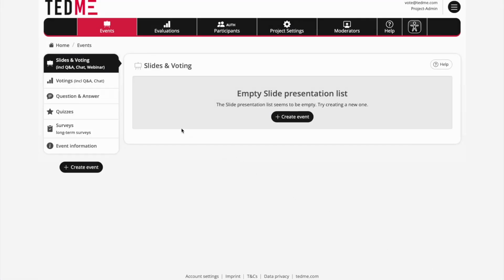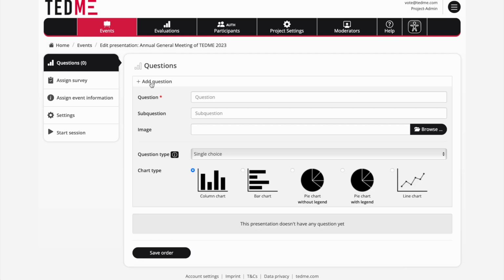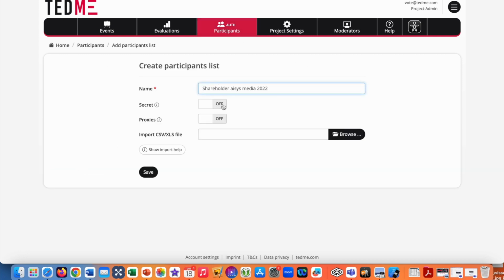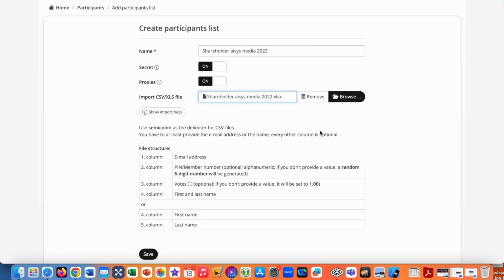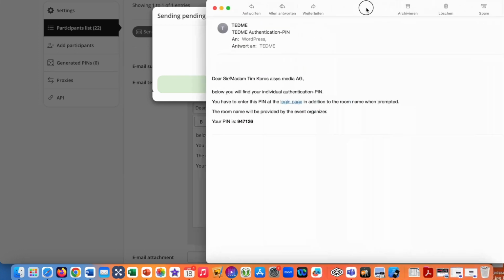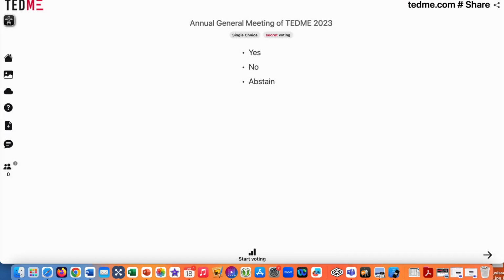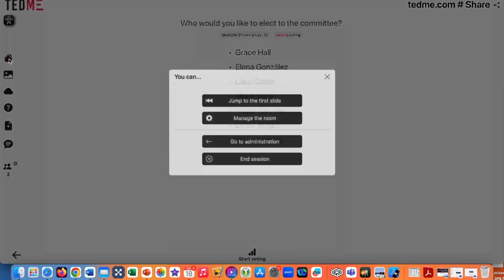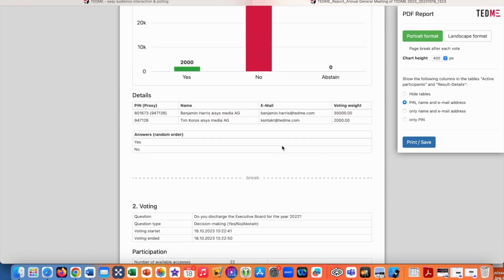TEDME Auth short preview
Short preview
authenticated votes & elections